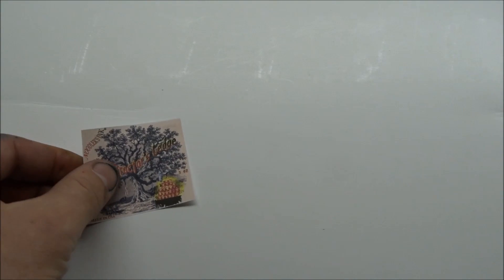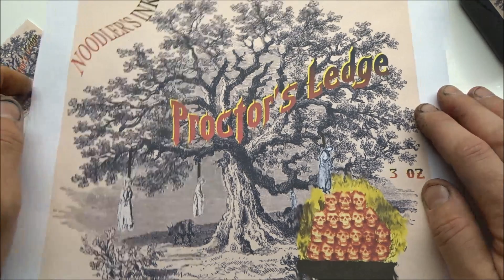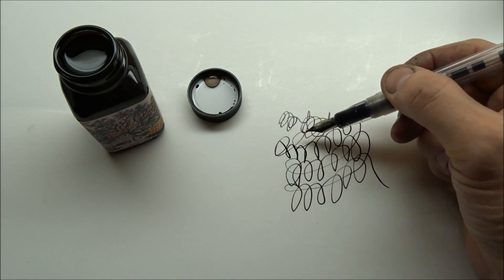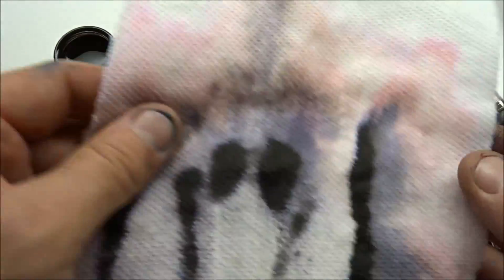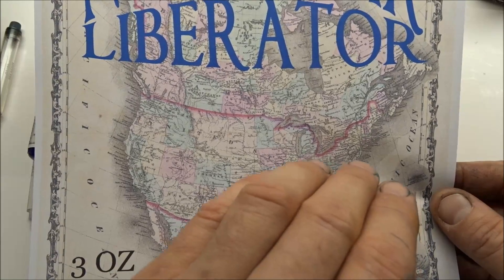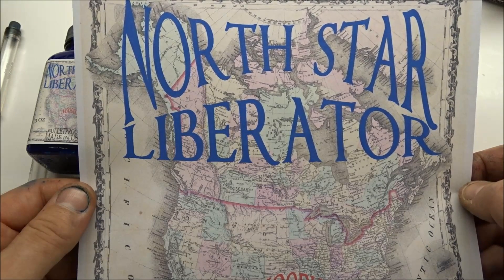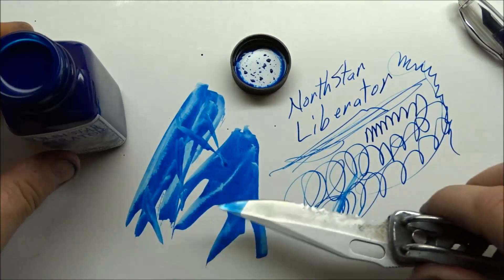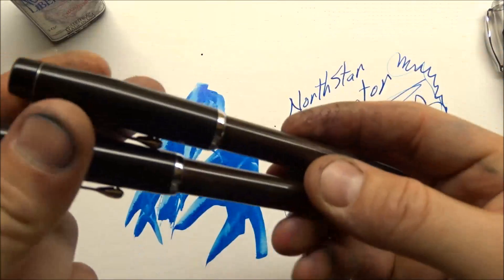Commonwealth Pen Show 2016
Three Noodler's Inks from limited materials made for this small New England pen show are described in detail - what they look like, how they write, why they are labelled and named as they are...  In addition there are writing instruments available at highly competitive rates in order to entice anyone who is able to attend the show...to do just that - and show up!  Hope you can come this year and we aim to make it worth your while!